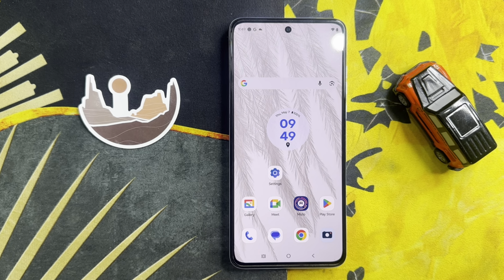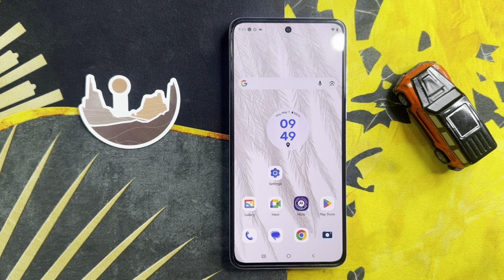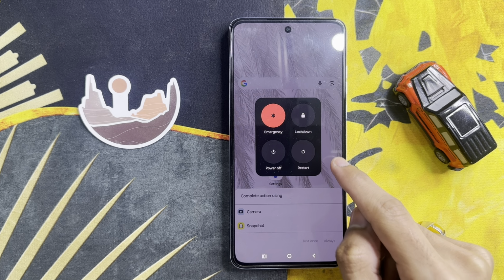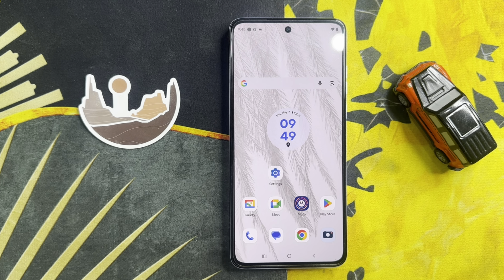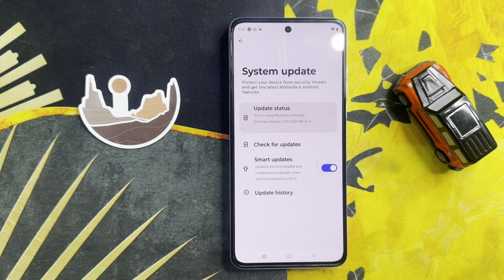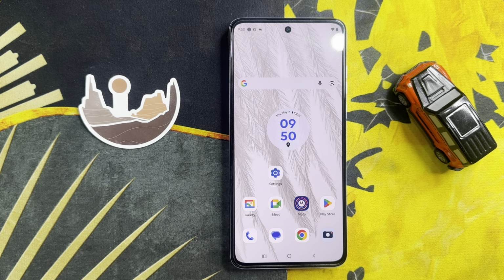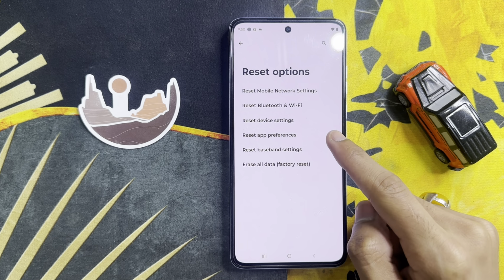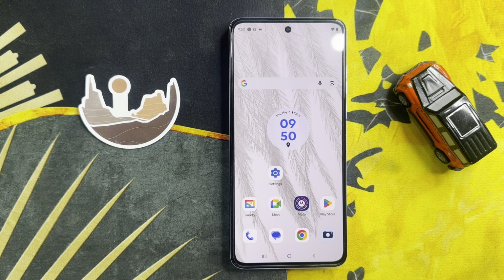How to Fix Motorola Moto G37 Screen Rotation Not Working | Auto Rotate Issue Fix (2026 Guide)